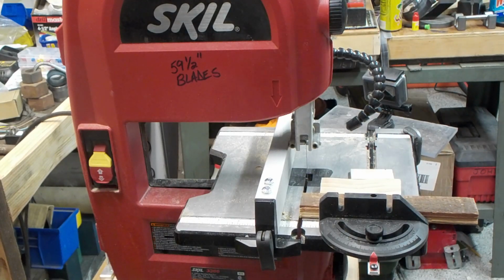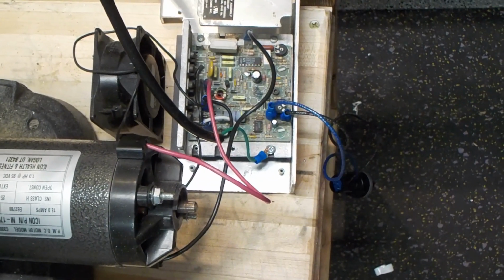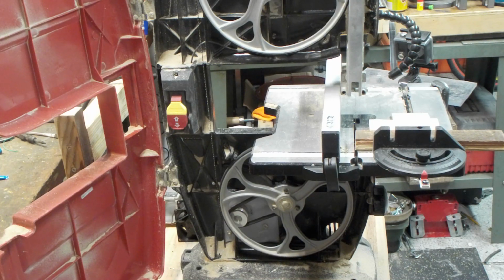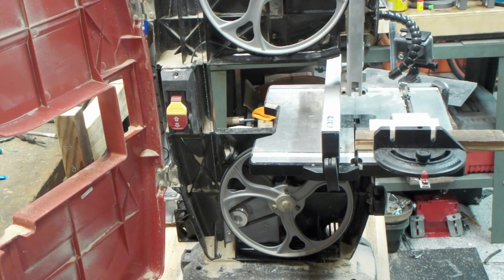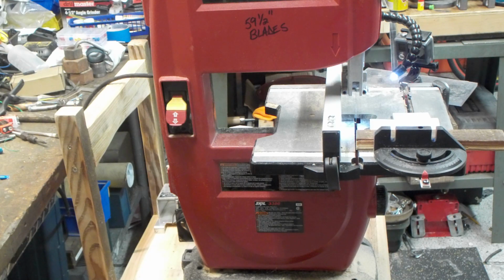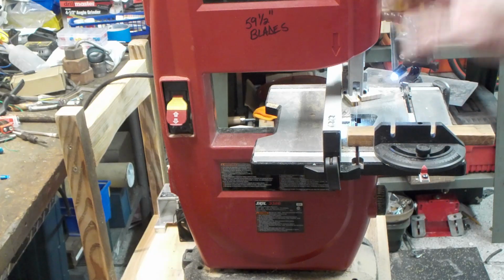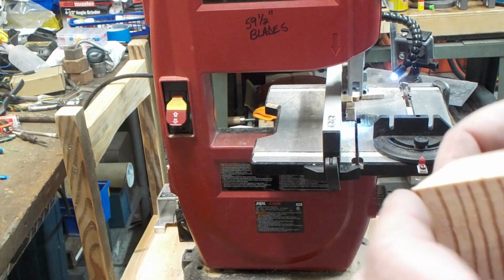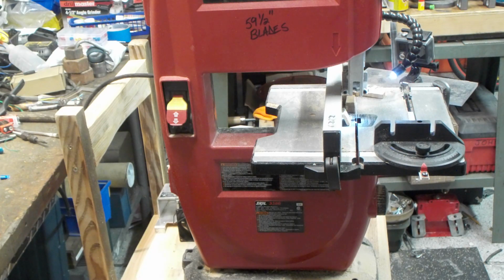Skill 3386 - DC Treadmill Motor Retrofit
I took the 300 watt motor out of the band saw and replaced it with a treadmill motor 1.3 hp @ 95VDC. i'm using a KBMM-118 and a 10K potentiometer. the frame took extensive modification but worked out like a champ.